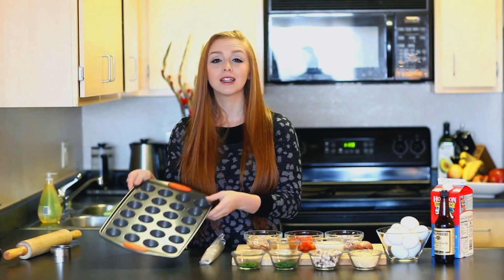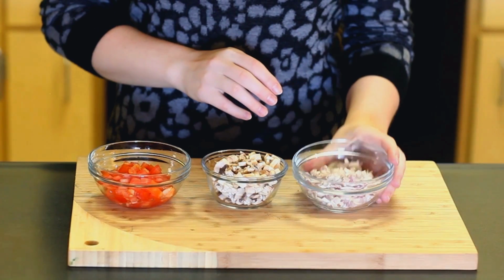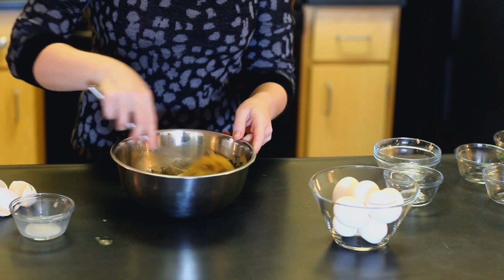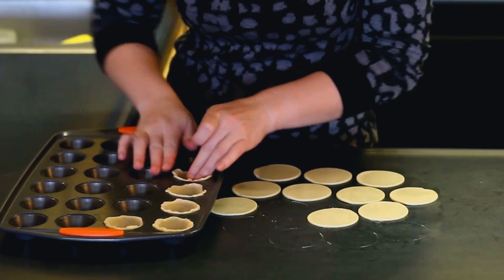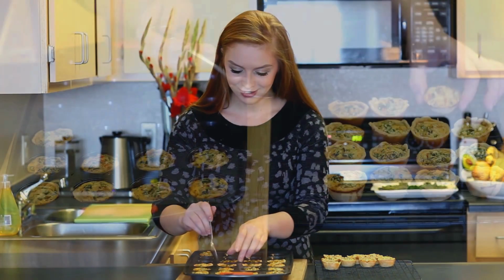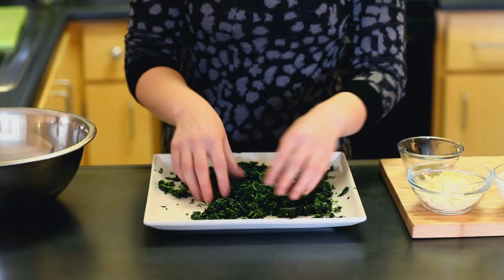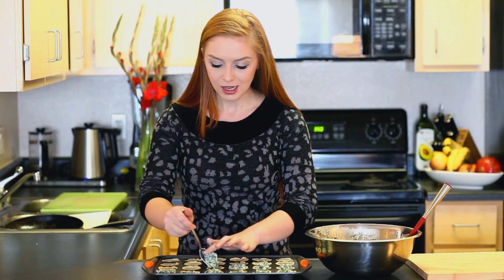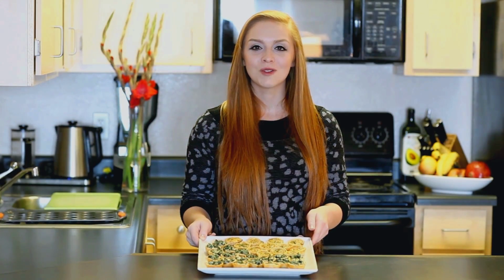Petite Quiche and Ricotta Tartlets - Easy Appetizer Recipes!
Delicious and simple appetizers perfect for the holiday season! Mini tarts with quiche filling and tarts with spinach-ricotta filling, made with pre-made pie crust to make things super easy!

Song: Dreaming of Snow 4; By: David Tobin, Jeff Meegan, Tim Garland